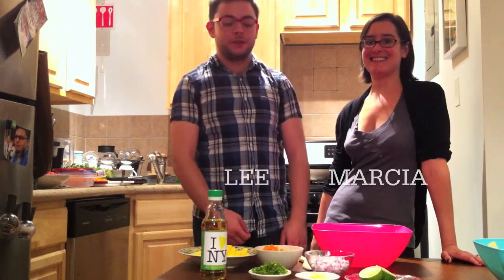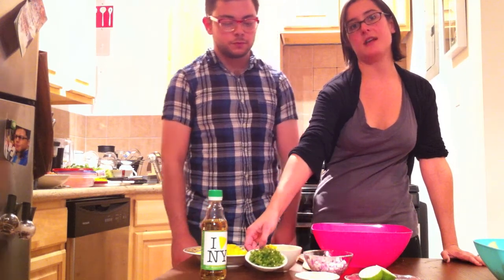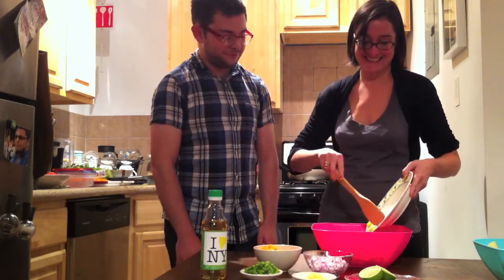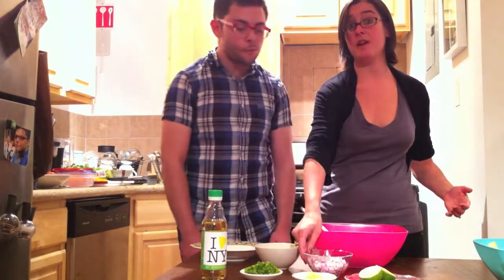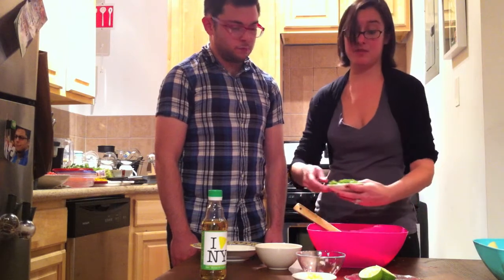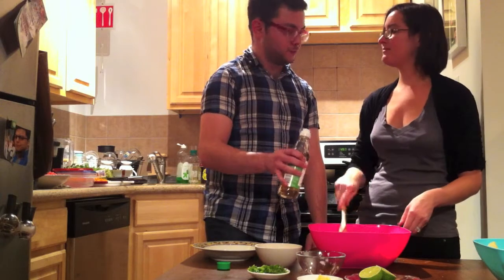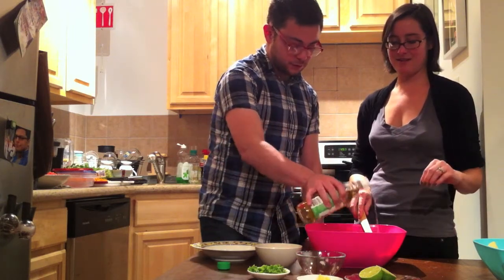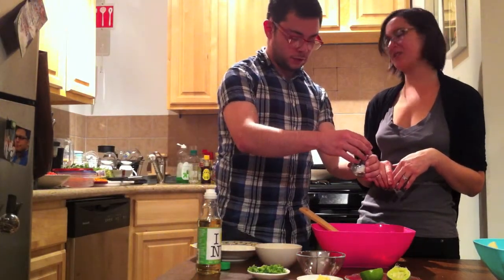Quick and Easy Mango Salsa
Lee and Marcia bring you a simple Mango Salsa recipe that's sure to please all of your friends. With a little slicing and dicing, this recipe could be delighting your taste-buds in under 10 minutes.